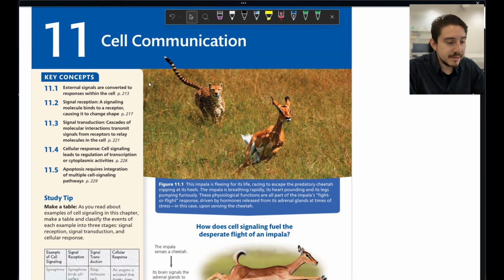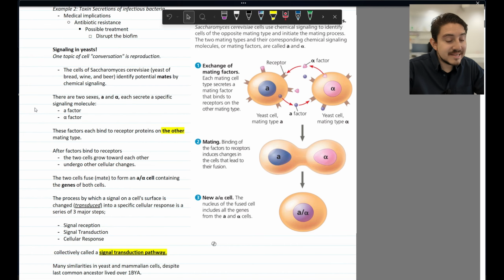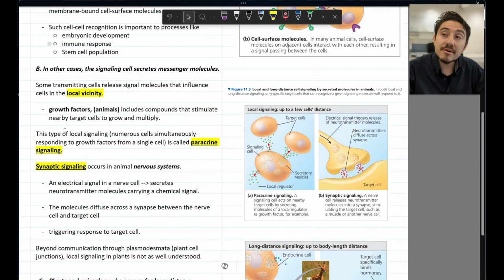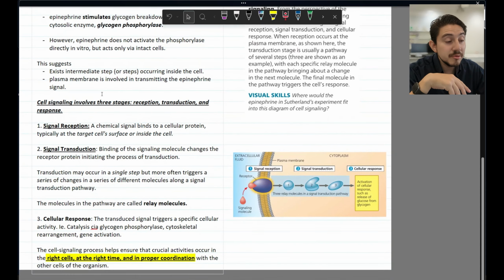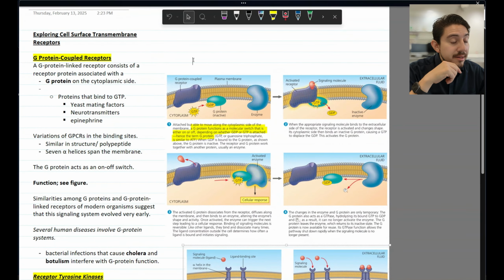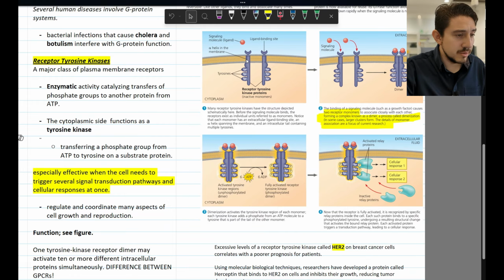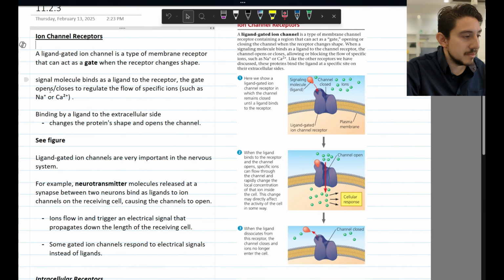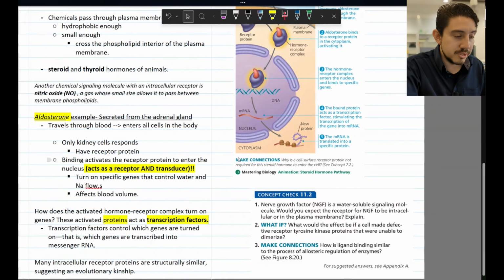Chp 11 Cell Communication Part A 11.1 - 11. 2 Campbell Biology 13th/12th ed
In this video, we explore how cells communicate, respond to their environment, and coordinate complex biological processes—from simple bacteria to advanced multicellular organisms.

🔬 What you’ll learn:
✅ Evolution of Cell Signaling

How bacteria communicate using chemical signals
Understanding quorum sensing and how it leads to coordinated behavior like biofilm formation
Why biofilms protect bacteria and contribute to antibiotic resistance

✅ Cell Communication in Different Organisms

Chemical signaling in yeast during mating (a and α factors)
Shared signaling mechanisms across bacteria, plants, and animals

Direct contact communication between cells
Paracrine signaling (local signaling via growth factors)
Synaptic signaling in the nervous system
Endocrine signaling (hormones traveling long distances)

✅ The 3 Stages of Cell Signaling

Reception: signal binds to a receptor
Transduction: signal is converted through relay molecules
Response: cellular action such as gene activation or enzyme activity

✅ Signal Reception & Receptors

How ligands bind specifically to receptors
Difference between cell surface receptors and intracellular receptors

✅ Major Types of Cell-Surface Receptors

G protein-coupled receptors (GPCRs)
Receptor tyrosine kinases (RTKs)
Ion channel receptors

✅ Clinical Connections

Role of receptors in diseases like cancer
Example: HER2 and targeted therapy (Herceptin)

✅ Intracellular Signaling

How steroid hormones and small molecules cross membranes
Gene regulation through transcription factors